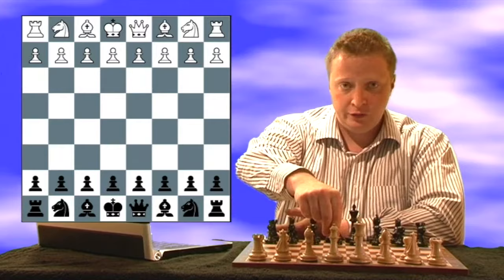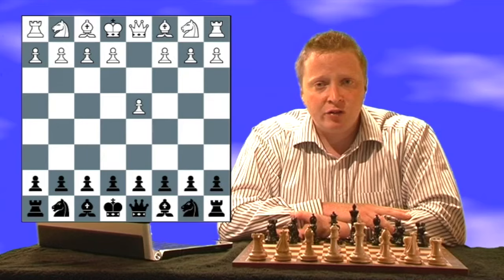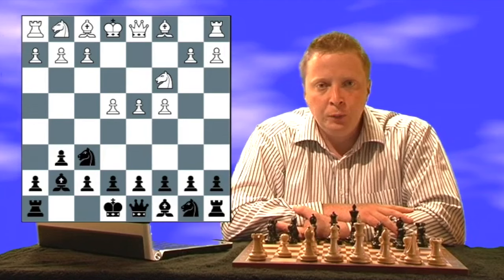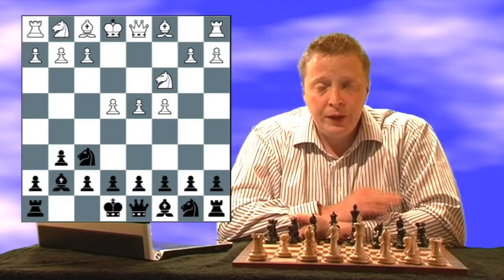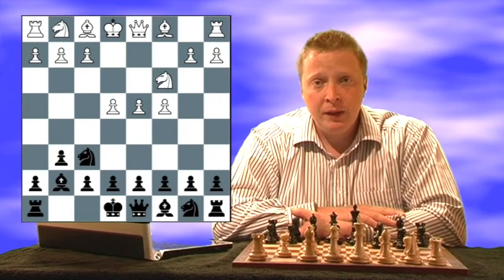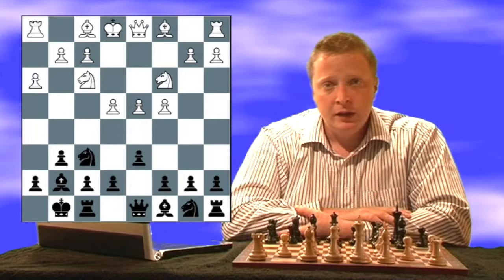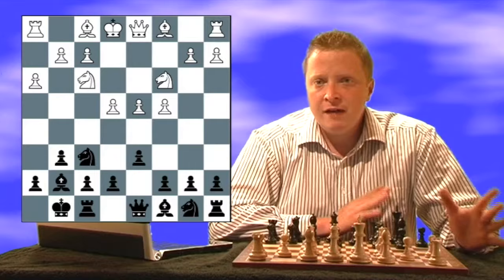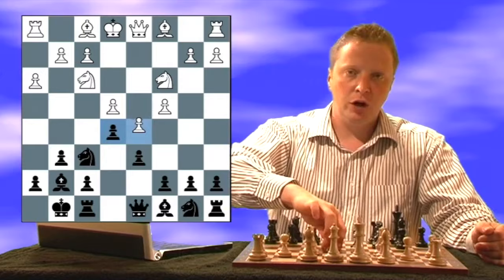Crash Test Chess - Using the Initiative - Trailer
A trailer for my short, one hour DVD - 'Using the Initiative'

I look like a different person! Think I maybe a different person in this video!!! - CRAZY!!!